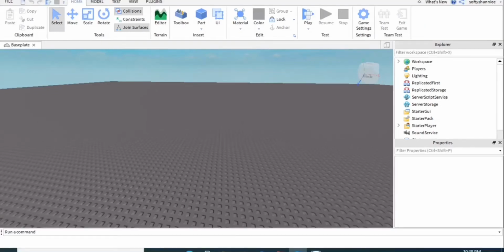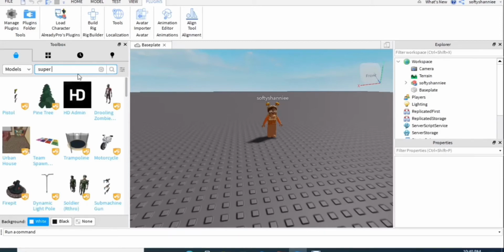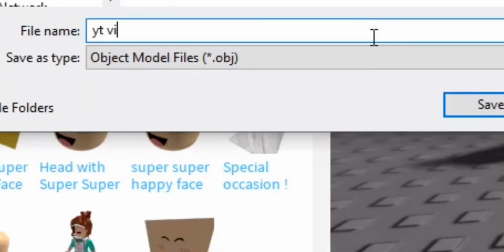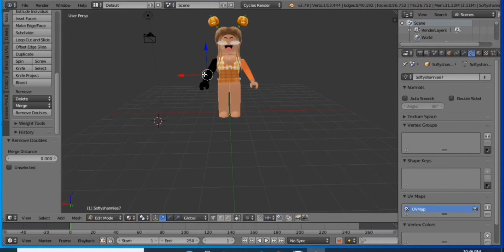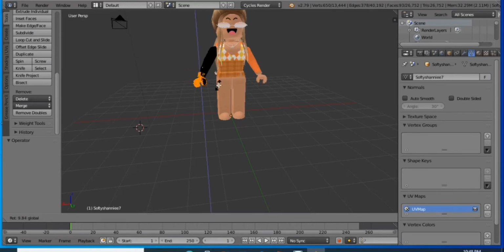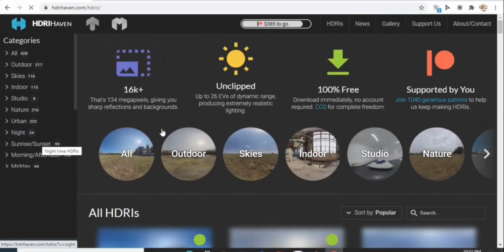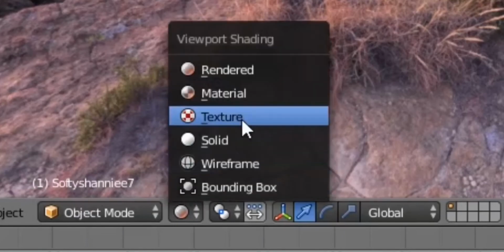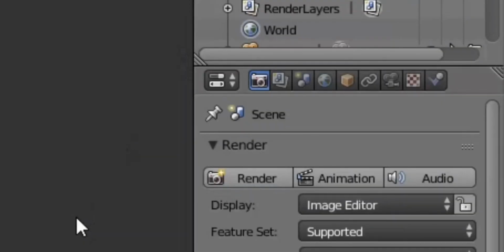Cute and easy GFX tutorial for beginners! (Blender 2.79) | Luvly Shannie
👻intro base credits: LittleSuu

🎃outro credits: MrS0da

musician: liQWYD
song-Beach
musician: Jeff Kaale
song-Secret Sauce